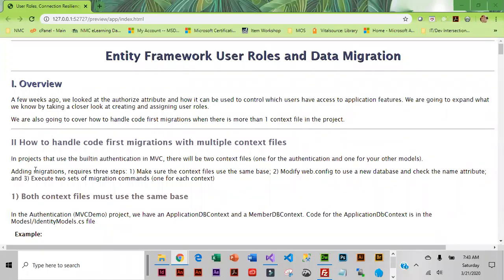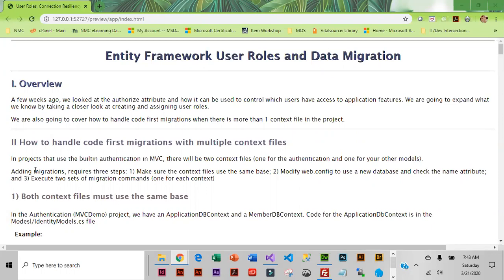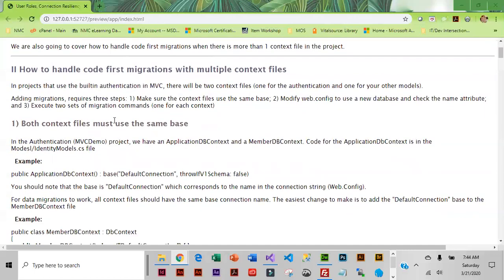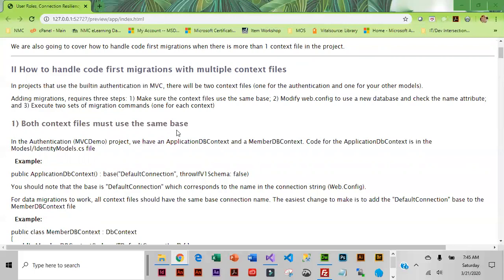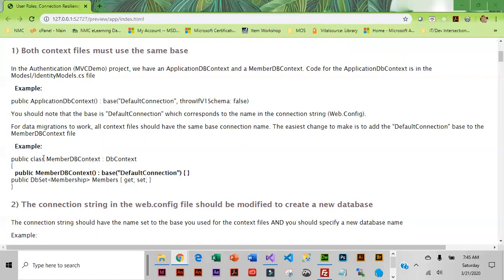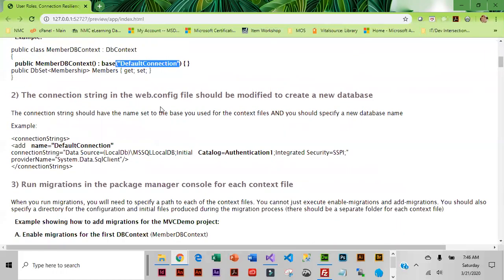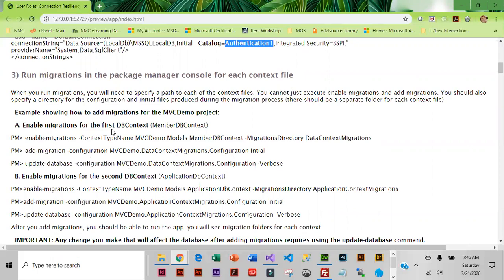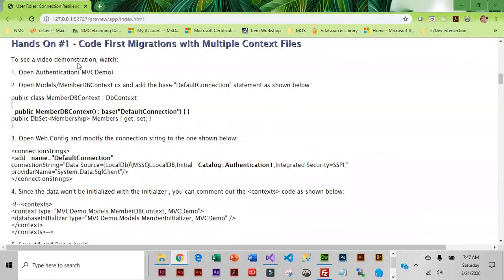MVC5 Code First migrations with Multiple Context Files